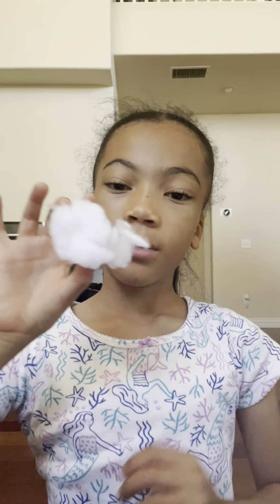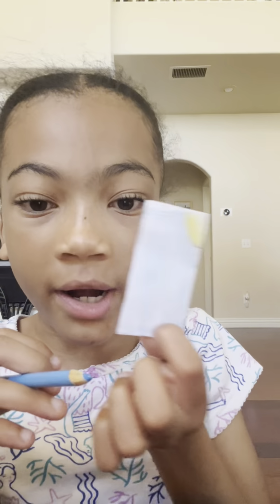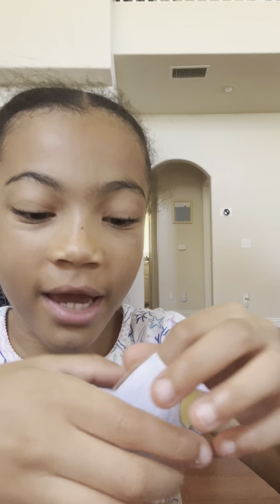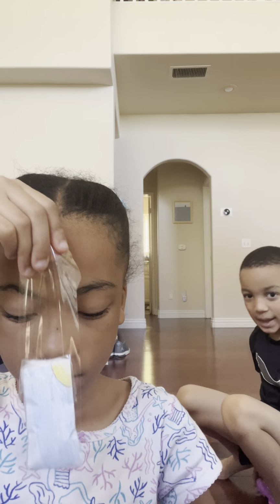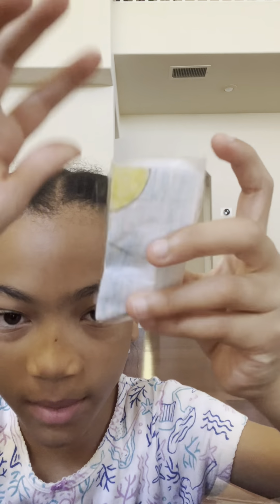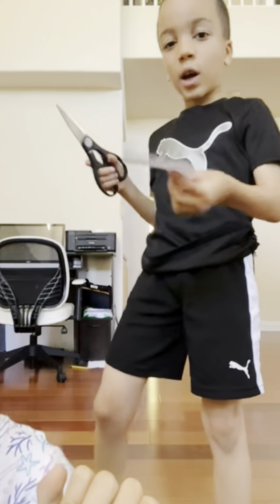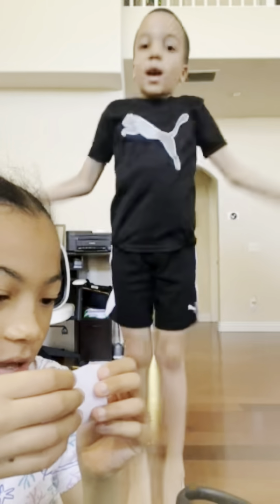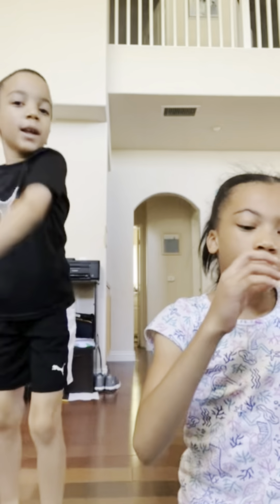June 22, 2024